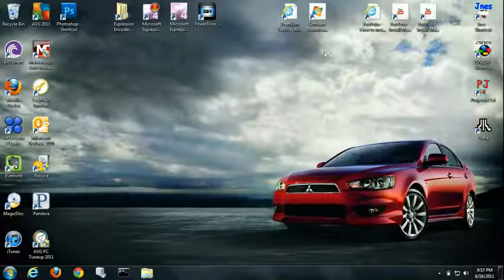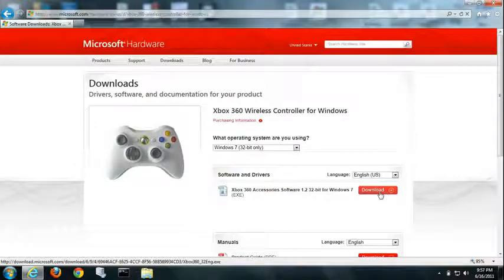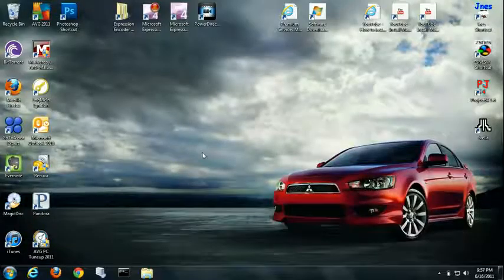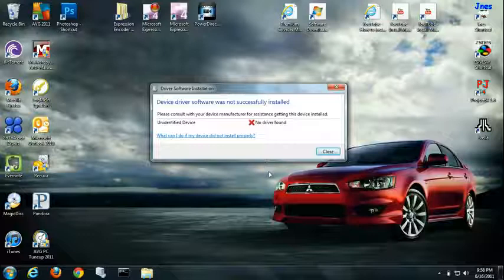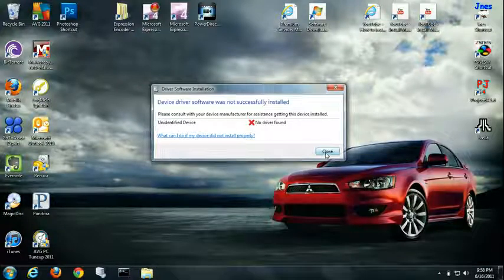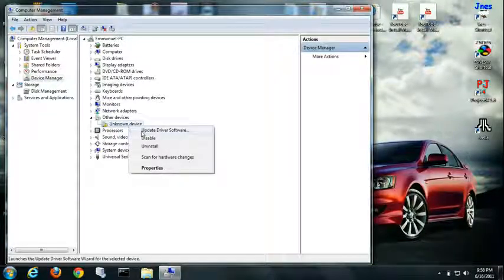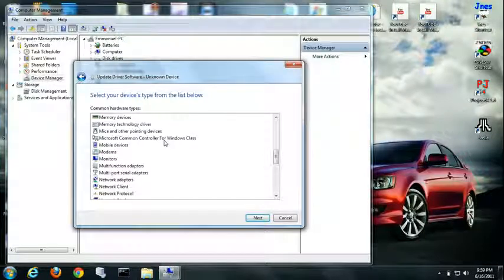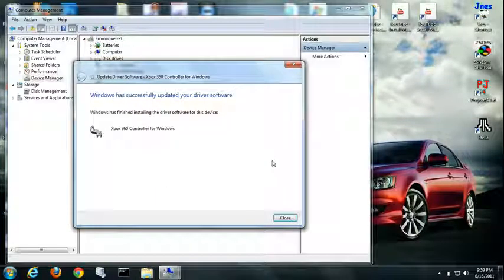Install drivers for Xbox 360 Wireless Controller PC Receiver [HD]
How to install Xbox 360 Wireless Controller PC Receiver driver to connect to your Xbox 360 Controllers.